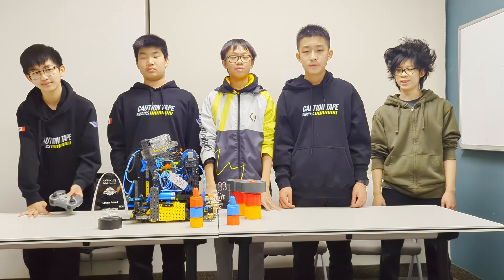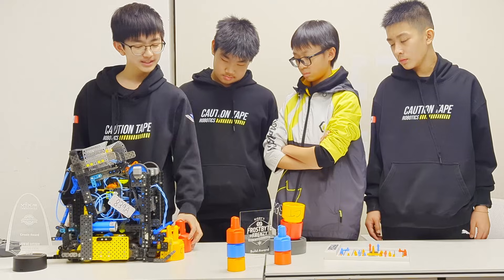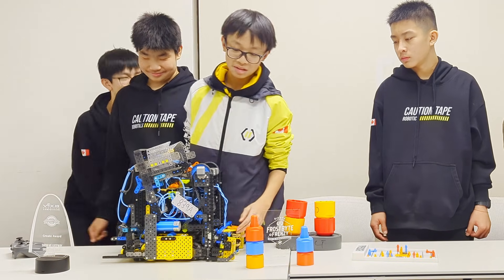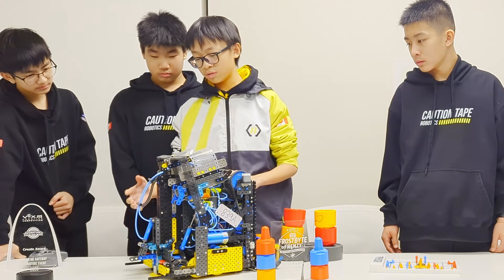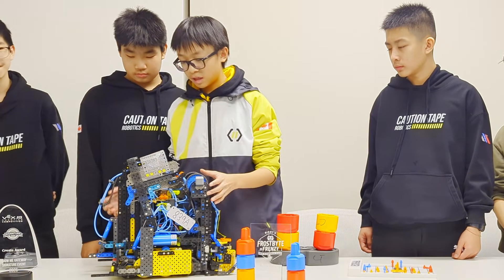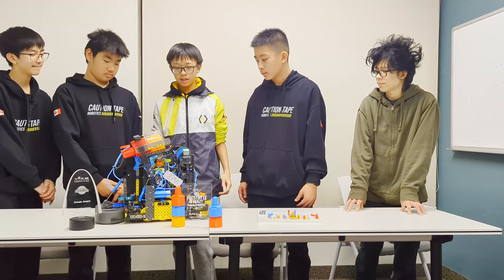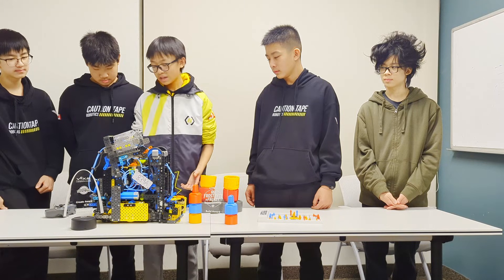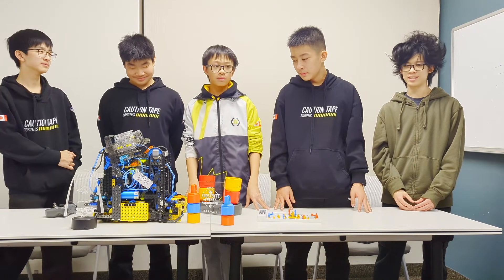VEX IQ Mix & Match 839A Backpack Robot Explanation